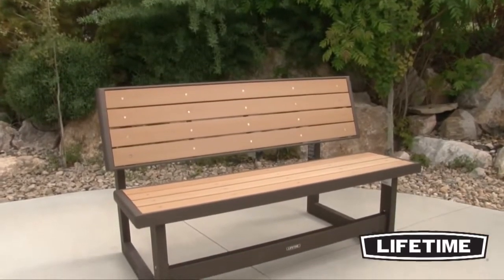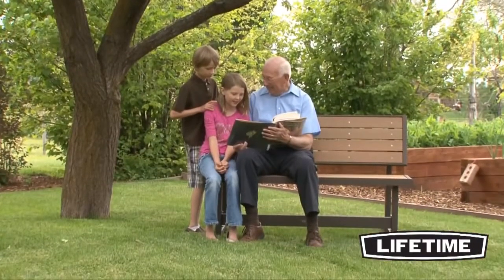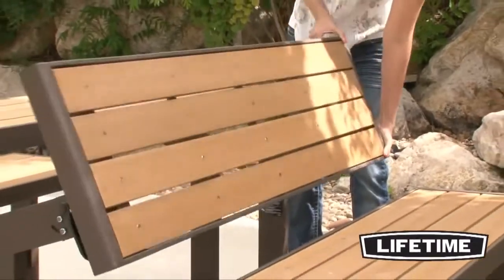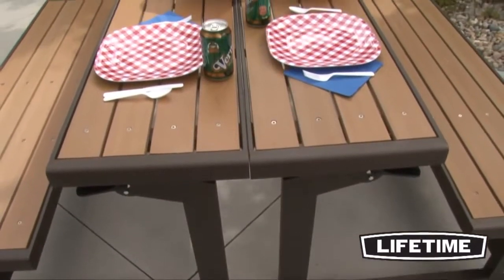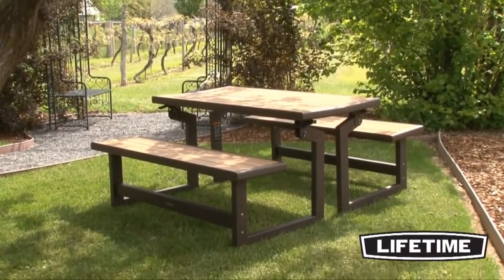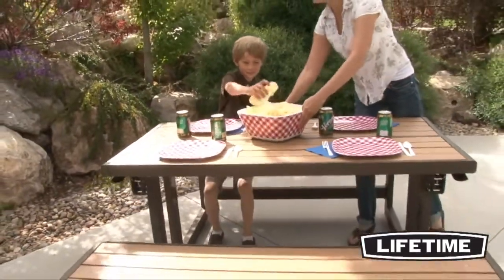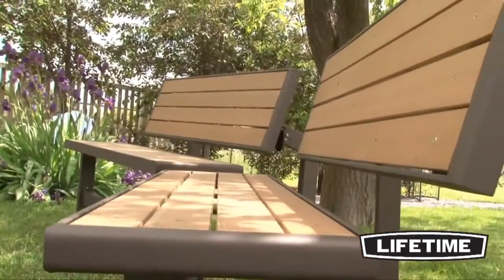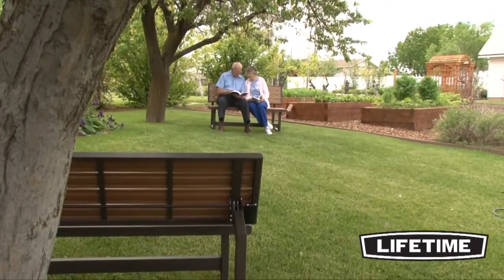LIFETIME Ławka wielofunkcyjna do ogrodu 60054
Ławka 2 w 1. Możliwość korzystania jako ławka z oparciem lub stół z ławką bez oparcia. Lifetime dają Ci dodatkową przestrzeń do jedzenia i siedzenia poza domem. Wykonana z wysokiej gęstości polietylenu z powłoką chroniącą przed promieniowanie UV oraz stali malowanej proszkowo. Kolor imitujący drewno, z brązową ramą. Ławka odporna na różnorakie warunki pogodowe, a także odporne na zniszczenia. Bardziej wytrzymałe niż ławki drewnanie, a także łatwe w utrzymaniu i łatwe do czyszczenia.

ZALETY

    - Kolor imitujący drewno
    - Dzięki unikalnej konstrukcji może służyć jako ławka z
      oparciem lub stół z ławką bez oparcia
    - Łatwa i szybka zmiana pozycji
    - Komfort siedzenia
    - Uchwyty regulujące umieszczone po obydwu stronach
    - Wysoka stabilność i trwałość
    - Odporny na zabrudzenia i łatwy do czyszczenia
    - 2 lata ograniczonej gwarancji

DANE TECHNICZNE

    - Wysokość ławki: 47,9 cm
    - Szerokość ławki: 36,2 cm
    - Długość ławki: 141 cm
    - Szerokość oparcia/Blatu stołu: 36,2
    - Materiał blatu stołu: polistyren
    - Materiał ramy: Stal malowana proszkowo
    - Średnica nogi: 42 mm
    - Średnica otworu na parasol: 44,5 mm
    - Waga: 34,5 kg
    - Kolor ławki/blatu: brąz (imitacja drewna)
    - Kolor ramy: brązowy